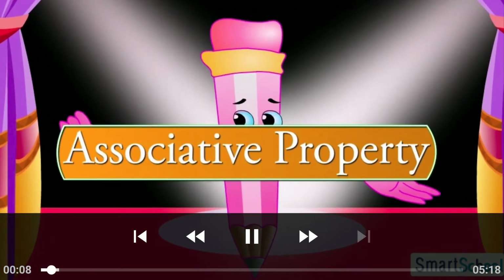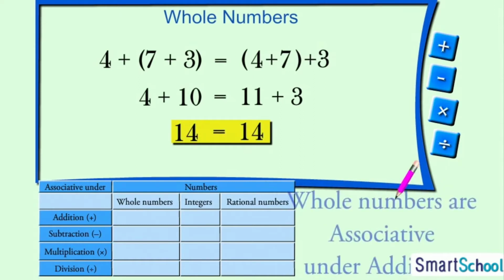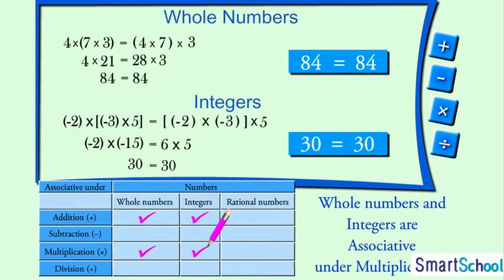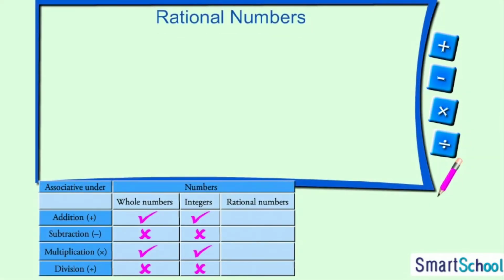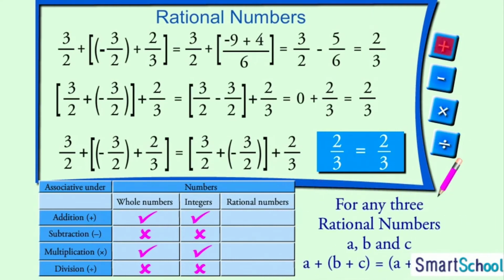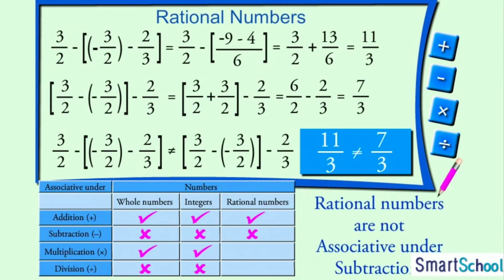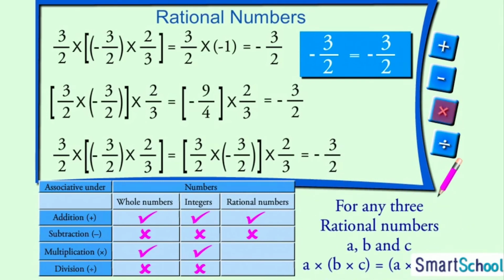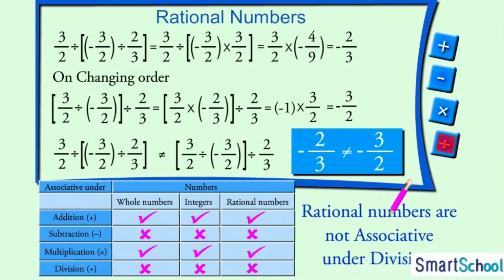Associative property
### bas 5 minutes me pur @###